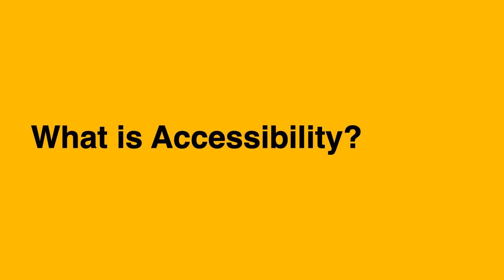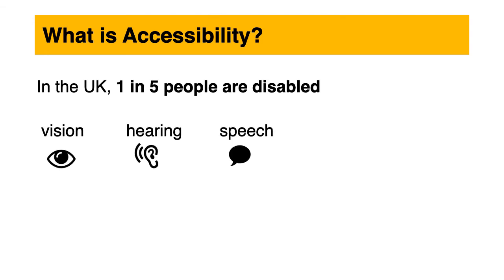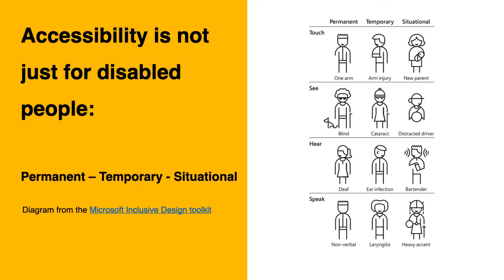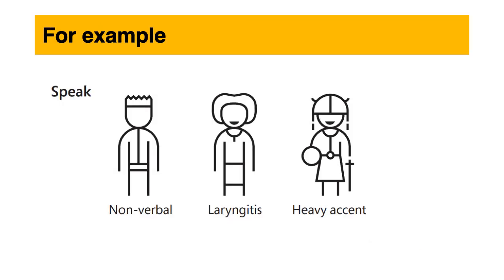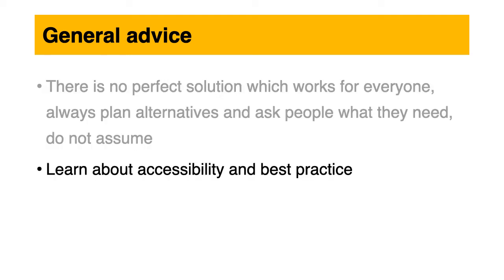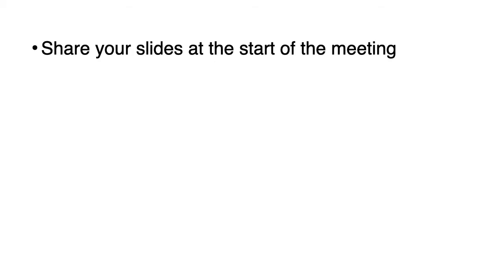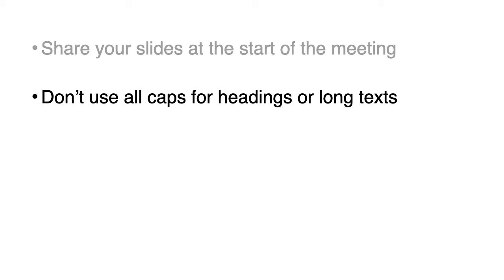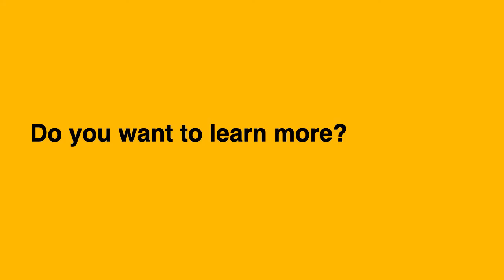Intro to accessibility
This is a basic intro to accessibility.
You can make your own video based on these slides or change them if you want.